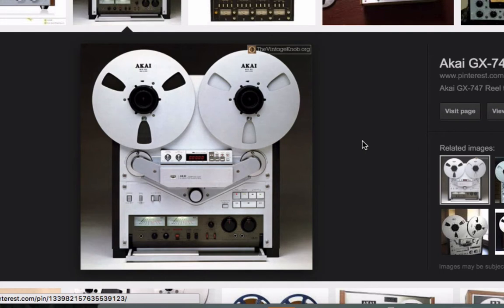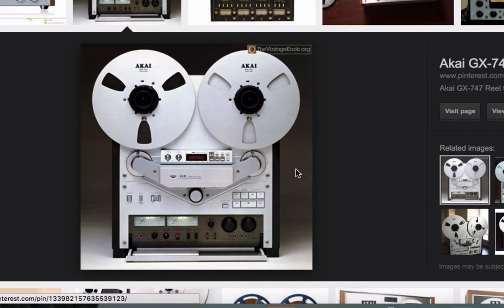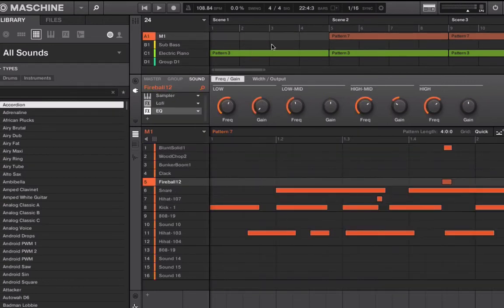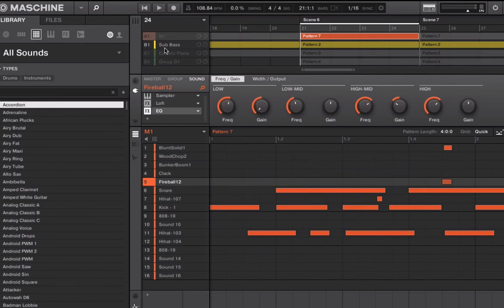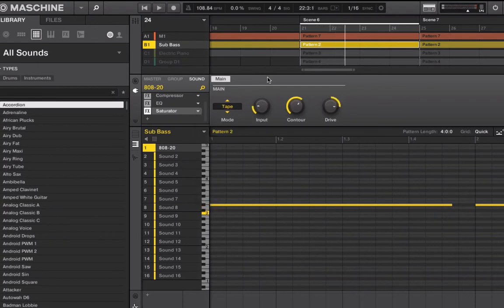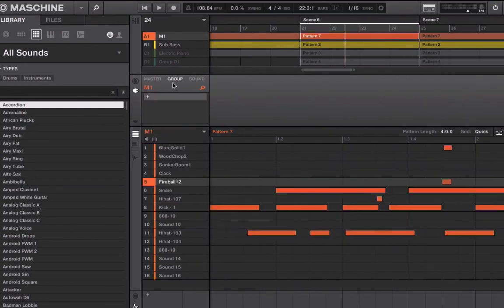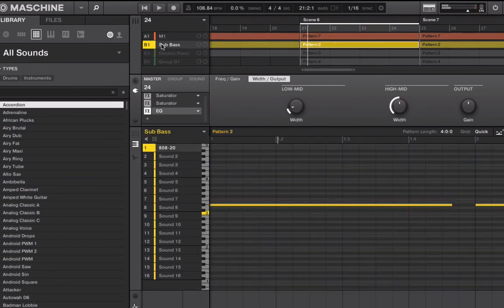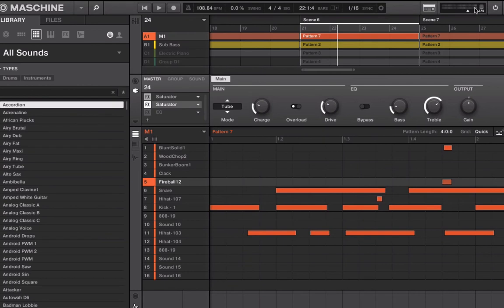Get That Golden Era Sound on Maschine With Saturation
Yo, have you noticed how much better those classic hip-hop records sounded back in the 90’s?  How much more FEELING and ENERGY the music had?

How much more PHAT the drums sounded in ATCQ beats? How much grimy and full those Jay Dee bass lines sounded...

You’re a hip-hop head, so you already know what I’m talking about..

Well, I was reading an interview a month or so ago in Sound on Sound magazine. And a very well known engineer  was talking about what elements felt was missing from hip-hop music today.

To make a long story short, he said the digital music today is "too clean and perfect”. He went on to talk about the specific gear (and plugins) he likes to use to dirty up his sounds and get a more ANALOG feel from the music he mixes.

This got my mind running immediately. I knew I had to figure out how to replicate the basics of what he was talking about in my music on Maschine.

It took me a few weeks, but I finally figured it out.

Cracking the Code: Get That Golden Era Sound on Maschine

[Image]

As a music nerd, this stuff was super interesting to me. Because I found that this technique I learned helped me in a few ways.

- It made my music sound less sterile and pristine
- I makes my kicks more warm and punchy
- It makes my bass lines more fat and aggressive

I hope you find this one useful.

Peace,

Rob

P.S. It’s heating up down here in Florida. Like 93 degrees with full humidity. And it ain’t even technically summer yet man.